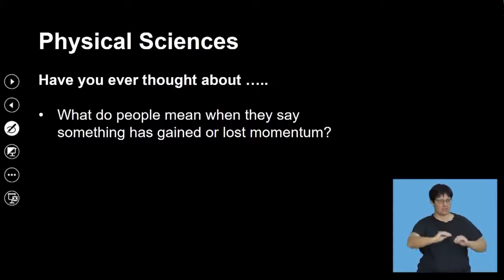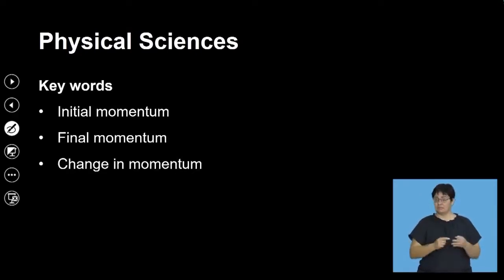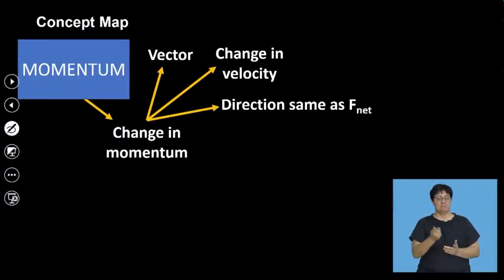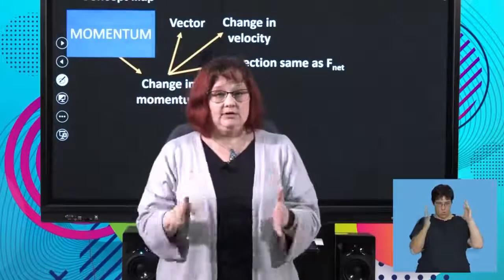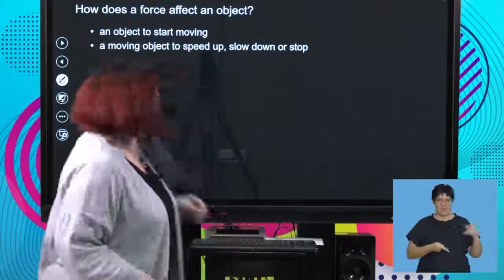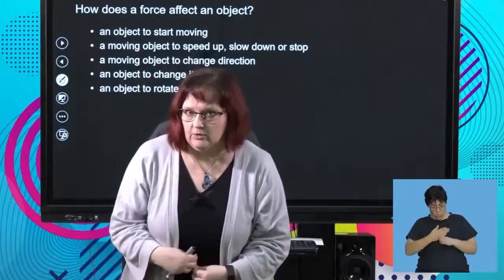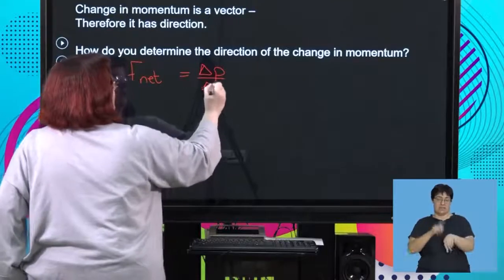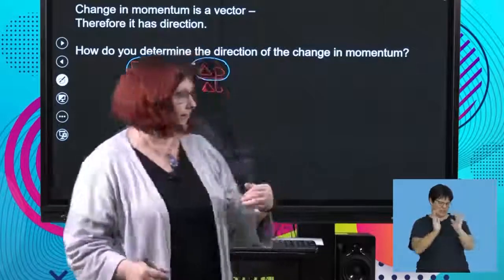Physical Sciences Grd 12 Momentum Changes S1